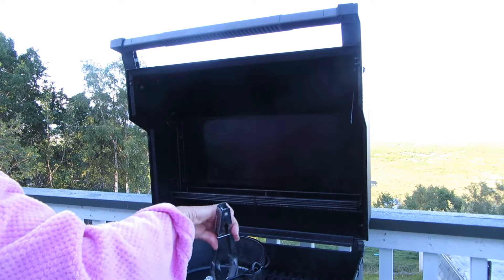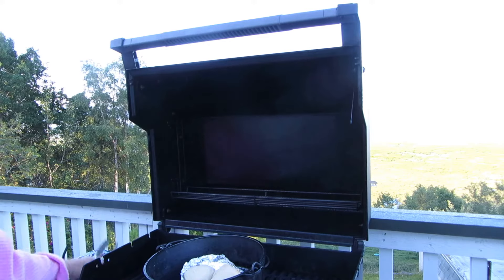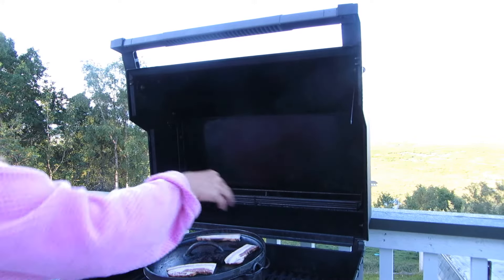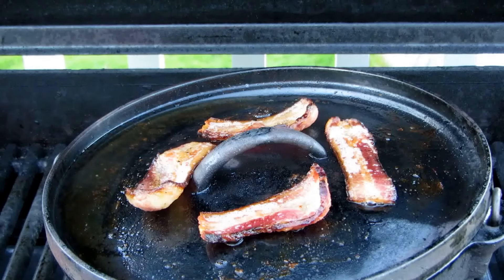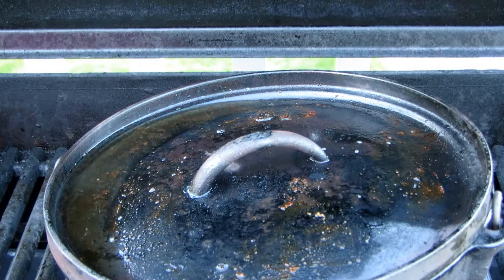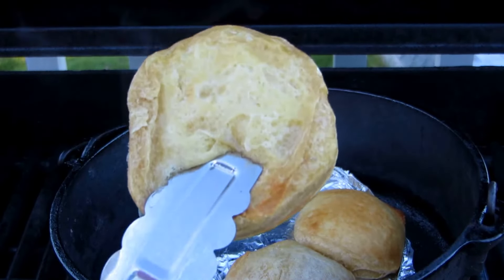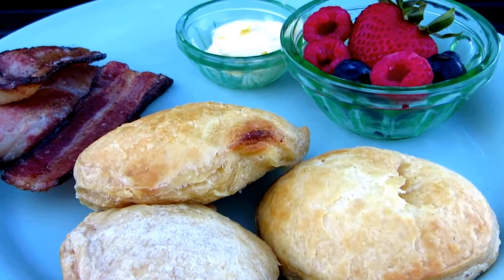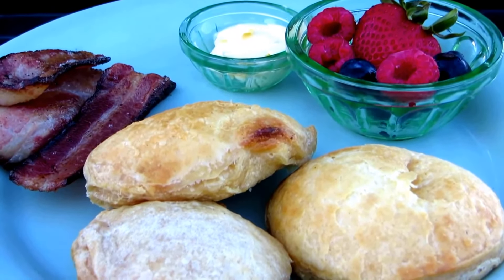Bake Biscuits In A Dutch Oven on the Grill- How To Bake In Cast Iron Dutch Oven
Bake Biscuits With A Dutch Oven on the grill How to bake in a Cast Iron Dutch Oven on a grill or campfire? Easy outdoor cooking emergencies Prepping skills It's simple to bake in a Dutch Oven.  Heat up your dutch oven, drop in a few balls made from foil, and add a little pan of biscuits.  The foil keeps the biscuits up off the bottom so they don't fry.  Cover, and bake.  Find simple recipes your family enjoys, and practice preparing them with your cast iron pots on your barbecue.  It is easy, fun, and good practice for cooking over a campfire, or in an emergency.  Bake in cast iron or any Dutch Oven in your oven or on your barbecue prepping for emergency cooking or before heading to the woods.  Keep it simple!

★☆★ RECOMMENDED RESOURCES: ★☆★
Lodge Cast Iron Cook Set
Cast Iron Handle pot holder

Bake Biscuits With A Dutch Oven on the grill How to bake in a Cast Iron Dutch Oven on a grill or campfire? Easy outdoor cooking emergencies Prepping skills It's simple to bake in a Dutch Oven